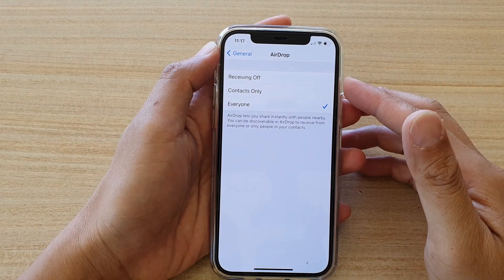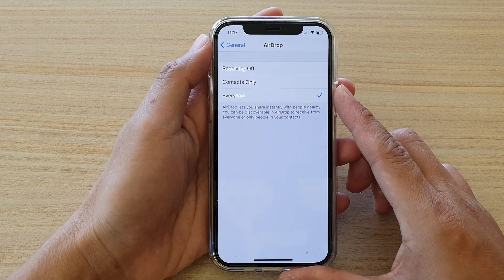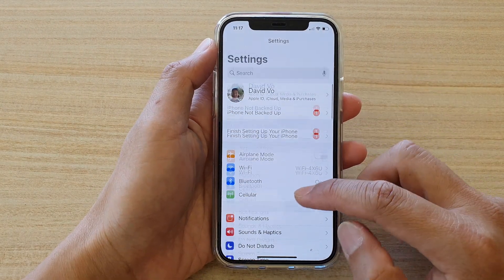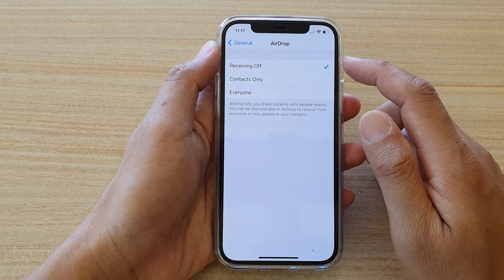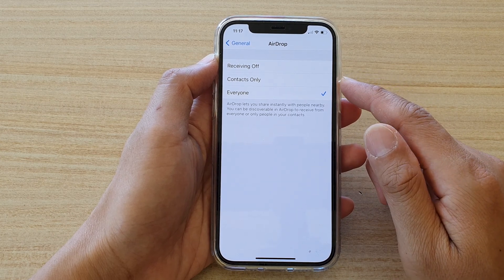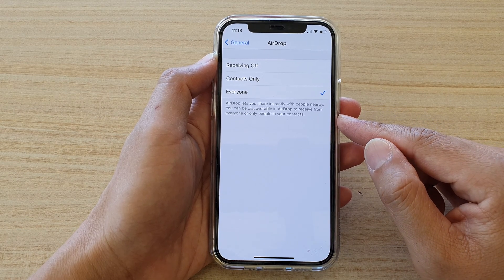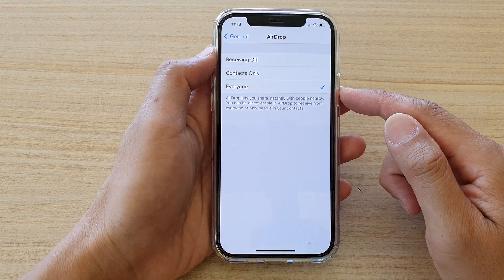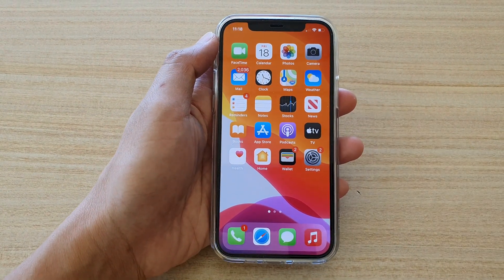iPhone 12/12 Pro: How to Enable / Disable AirDrop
Learn how you can enable or disable AirDrop on the iPhone 12 / iPhone 12 Pro.